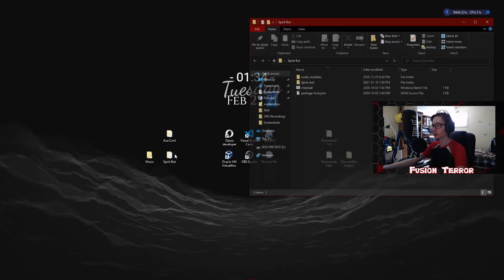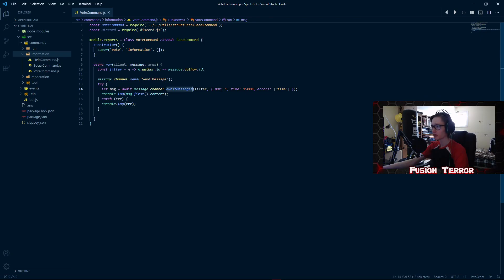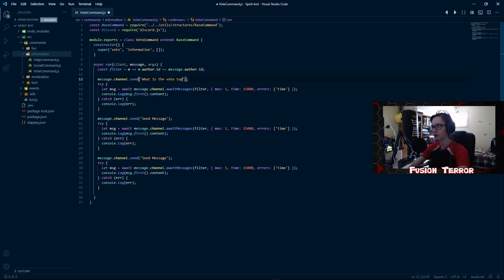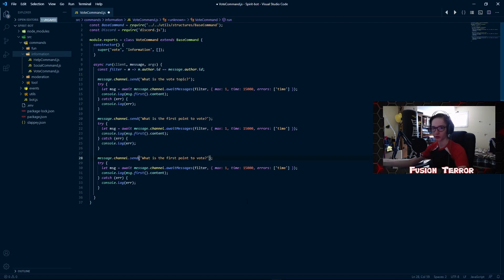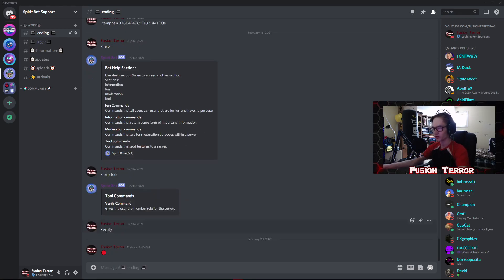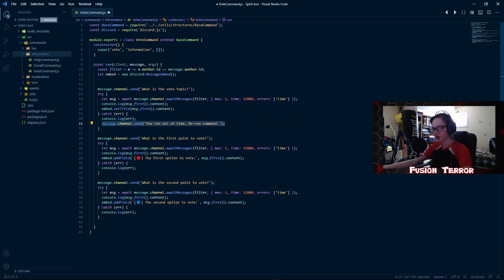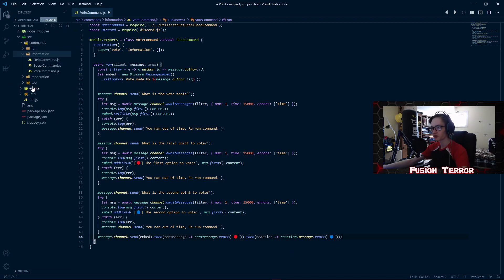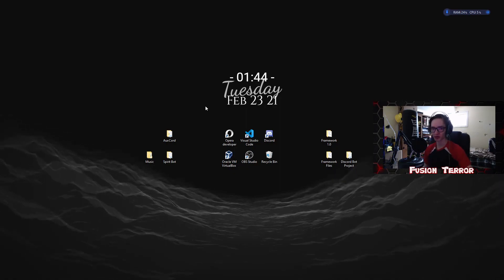How To Make A Vote Command| Discord.JS v12 [Download Included] 2021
If you enjoyed this video where I show you How To Make A Vote Command, and you would like to show some support and see more Discord.js v12 Tutorials then click the like button and also don't forget to hit subscribe with notifications so you get notified when I upload another Discord Bot Tutorial video.

🌌 Wanna get bigger on YouTube?
- I recommend TubeBuddy ✅, it's a free extension that allows you to advance your content creating skills with its many included tools. 🧰 Click the link below to install TubeBuddy to your browser!